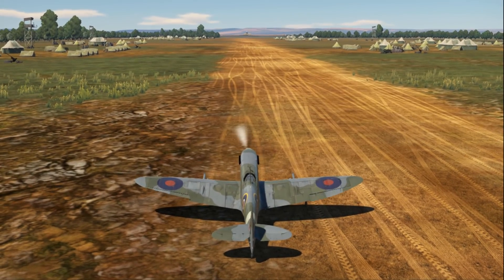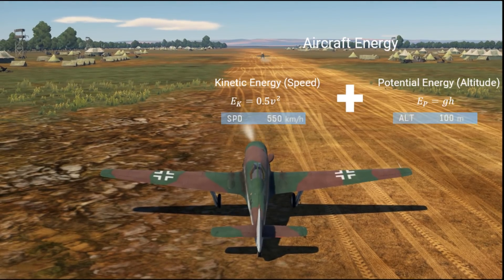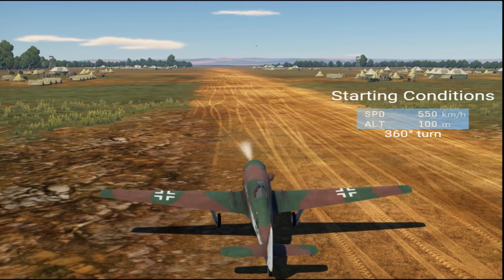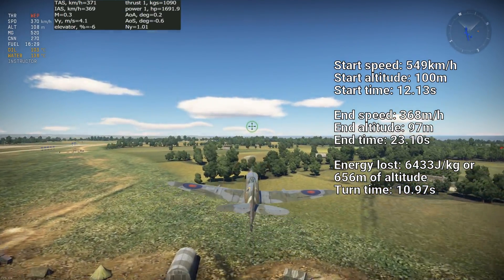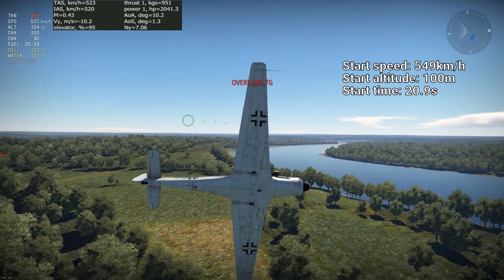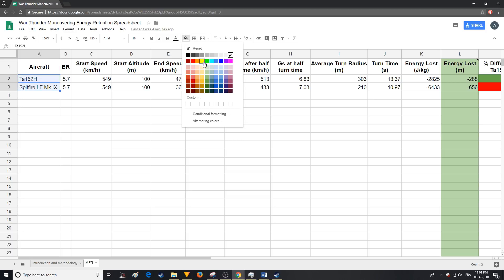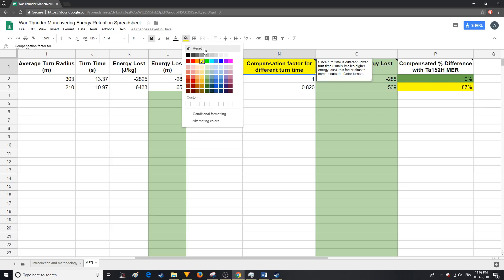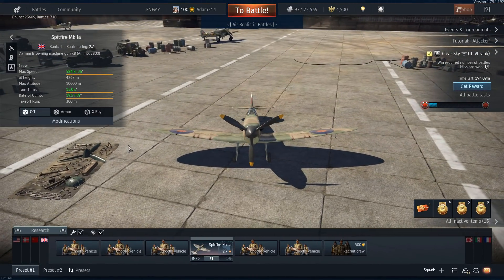Aircraft Maneuvering Energy Retention | Spitfire LF Mk IX vs Ta152H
Finally a video on Maneuvering Energy Retention (MER)! Partly inspired by a discussion on Discord.

Maneuvering Energy Retention is a hidden aircraft performance characteristic which is a measure of how much energy the turning aircraft is conserving. Aircraft with good MER will bleed less speed when turning, which is usually good for the performance of the aircraft in general. There's a lot of opinions going around about which aircraft have good or bad MER, and what better way to determine the truth than by testing?

An entire video can be spent on the physics of MER and it can get quite complex, but tests never fail. Questions and critics of this test are welcome!

Who will win, Spitfire LF Mk IX or Ta152H?

***IMPORTANT: The Spitfire did not have 150 octane fuel in this test (reference model doesn't include that mod...). Test was redone and the Spitfire is only 70% instead of 87% worse than the Ta152H (spreadsheet has been changed as well). My apologies.***